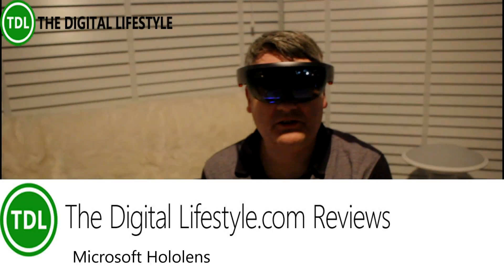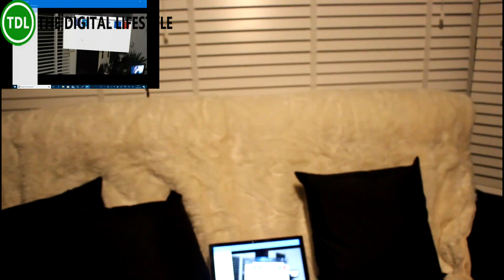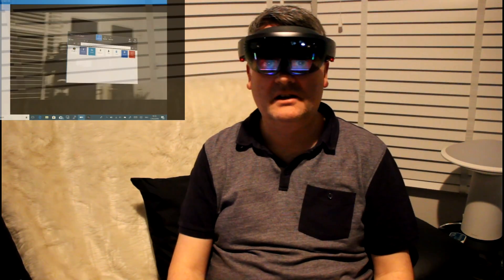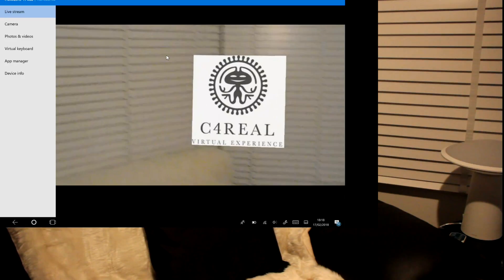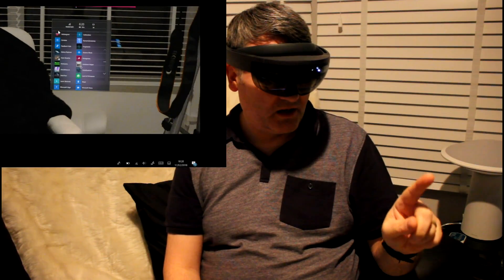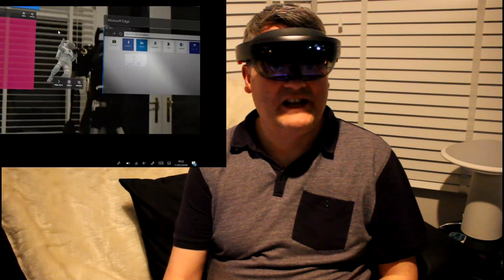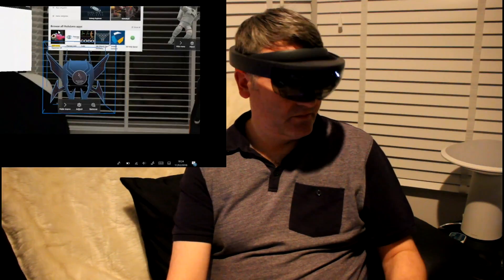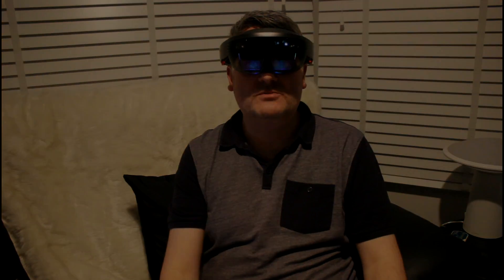A quick look at the Microsoft Hololens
I have been waiting to get my hands on a Hololens for some time, and finally I have one to play with. I having using Windows Mixed Reality since the headset launched last year but while Microsoft calls them mixed reality they are really virtual reality. Hololens is something very different, its augmented reality where the virtual world is brought into the real world. You can place apps and Windows anywhere in your home and they appear right before you. It’s not just about the images either, Hololens understands where layout of your environment so it can place the holograms in the correct locations in the room. It understands walls, floors, celling and furniture and can interact with them.
The biggest question I had with Hololens was the field of view. This is how much you can actually see without moving your head, this is currently the main restriction with the technology. In the video this is one of the first things I address and while it is only restricted window I still find it very compelling.